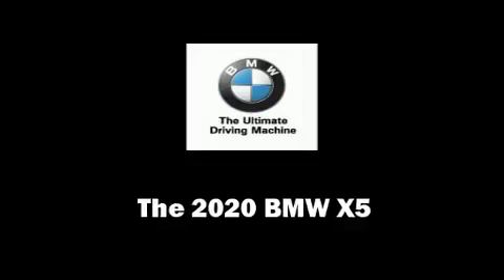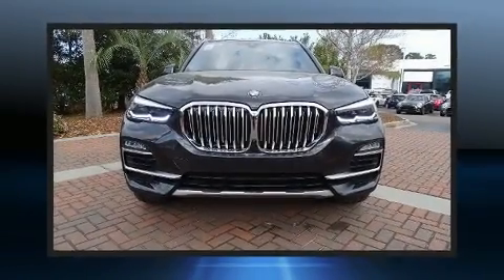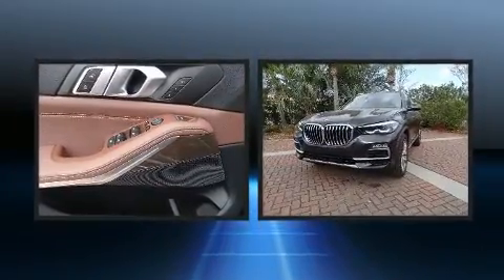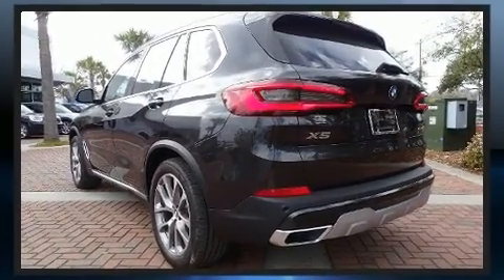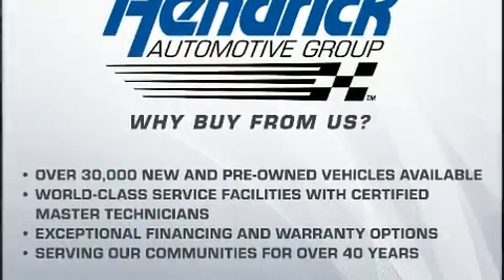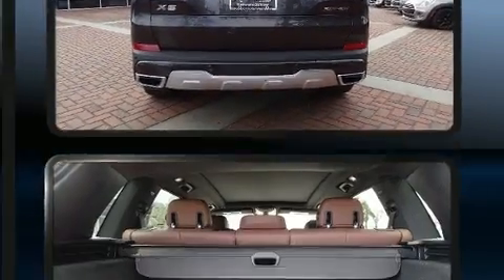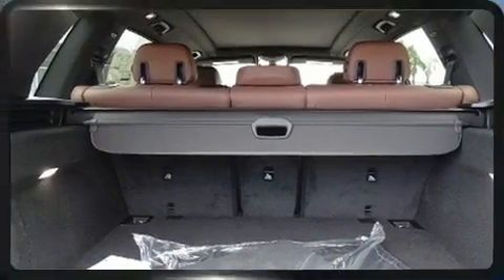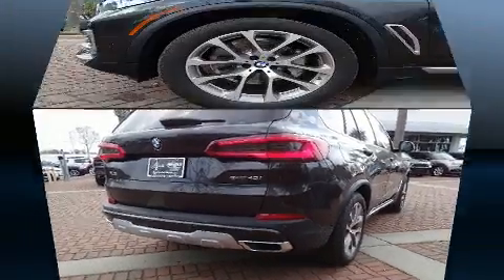2020 BMW X5 sDrive40i in Charleston, SC 29407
You can expect a lot from the 2020 BMW X5 Smooth gearshifts are achieved thanks to the 3 liter 6 cylinder engine, and for added security, dynamic Stability Control supplements the drivetrain. A turbocharger further enhances performance, while also preserving fuel economy. BMW prioritized comfort and style by including: delay-off headlights, a tachometer, adjustable headrests in all seating positions, power front seats, tilt steering wheel, a roof rack, and remote keyless entry. The unique heads-up display projects vehicle information onto the windshield, including speed, gear selection and engine speed. Drivers benefit by not having to take their eyes off the road. Take assurance in side curtain airbags, providing head protection in the event of a severe collision. Our sales reps are extremely helpful & knowledgeable. We'd be happy to answer any questions that you may have. Stop in and take a test drive!